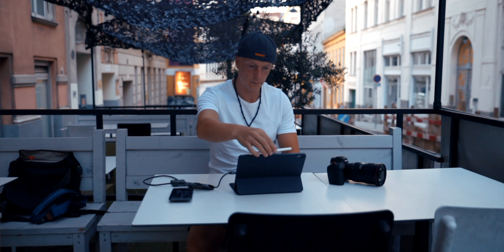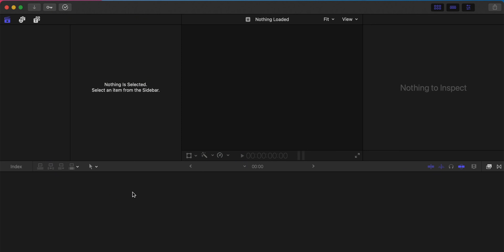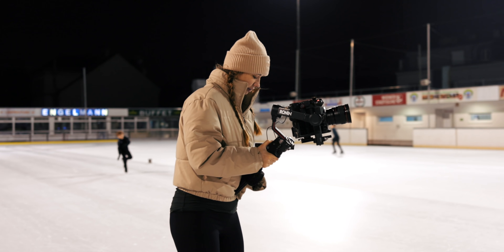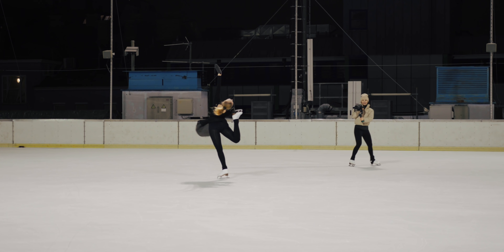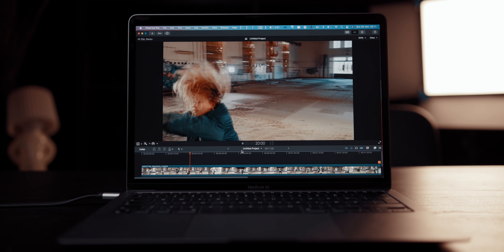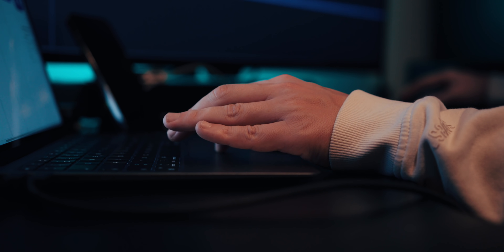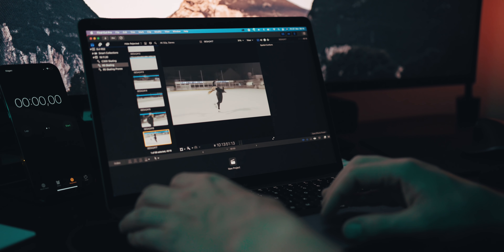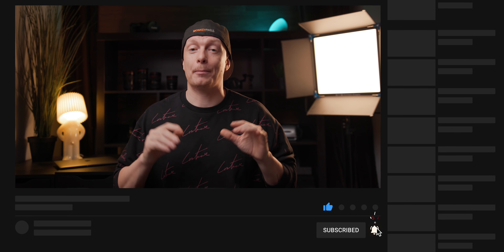M1 Macbook Air for serious video editing? Can it handle Canon Raw?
7" monitor

Backpack: geni.us/loweprobackpack